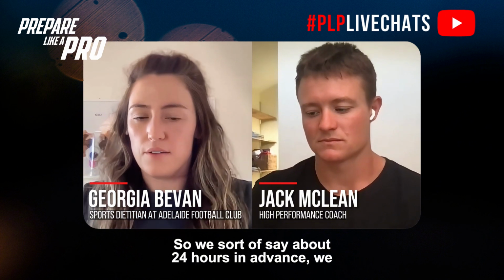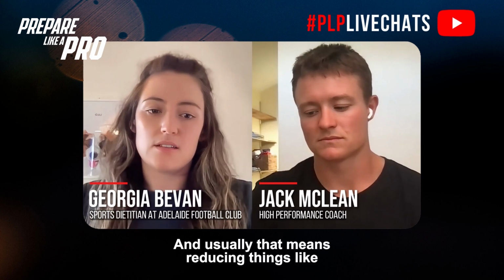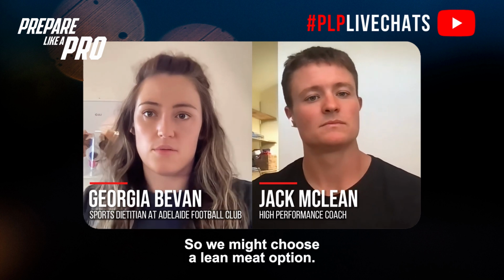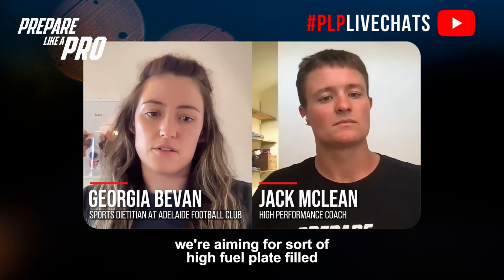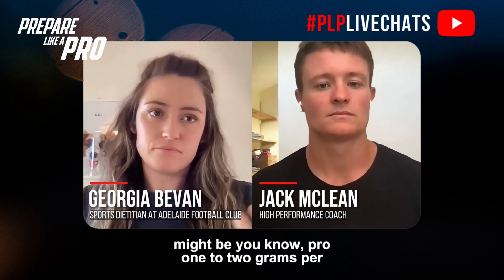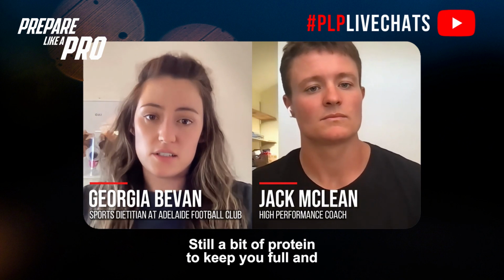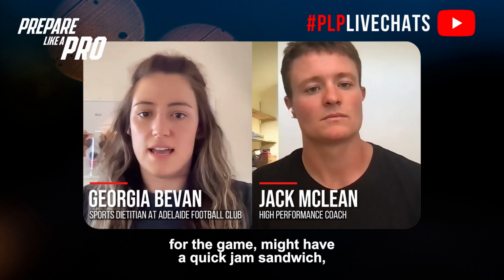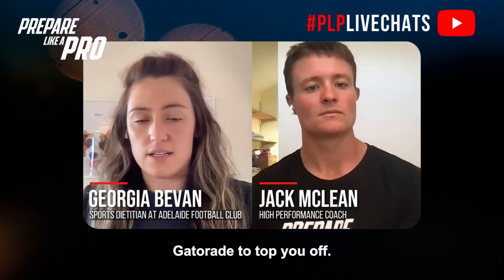bitesize - Georgia Bevan Reveals Pro Nutrition Tips for AFL Game Day Success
What should athletes eat before and after a game to maximize performance and recovery? In this episode, we break down proven nutrition strategies for AFL players from carb loading and pre-game meals to hydration tactics and effective weight gain plans for hardgainers. Learn how timing, food choices, and structure can dramatically impact energy, endurance, and recovery.

We also dive into common myths like “sugar is bad” and explain why processed carbs, sports drinks, and supplements like creatine or beetroot juice can play a crucial role in high-performance sport. Whether you’re a coach, sports scientist, or athlete, this episode delivers practical, real-world insights to fuel better performance.

Highlights from the episode:

✅ 00:00 – Game day nutrition strategy for AFL athletes
✅ 01:16 – Nutrition tips for athletes struggling to gain weight
✅ 02:18 – How to manage hydration and avoid overhydration in sports
✅ 03:21 – The role of sugar and processed carbs in sports nutrition
✅ 04:33 – Best evidence-based supplements for sport

✅ Pre-Game Nutrition: Consume a balanced meal rich in carbohydrates and moderate in protein about 3–4 hours before the game to ensure optimal energy levels.

✅ Hydration: Maintain proper hydration by drinking water throughout the day and during the game. Consider electrolyte-rich drinks if sweating heavily.

✅ In-Game Fueling: For games lasting longer than an hour, consider quick-digesting carbohydrate sources like sports gels or bananas to maintain energy levels.

✅ Post-Game Recovery: Within 30 minutes after the game, consume a meal or snack that includes both carbohydrates and protein to aid in muscle recovery.

✅ Supplementation: Use evidence-based supplements judiciously. Consult with a sports dietitian to determine which supplements are appropriate for your individual needs.

Enjoy the episode and keep striving for high performance!

Do you have feedback on the show? We would love to hear from you. Send us your feedback and tell us what you love and what you think could be better. And if you’re enjoying the show, please leave us a review.